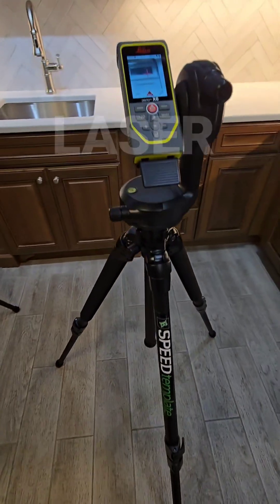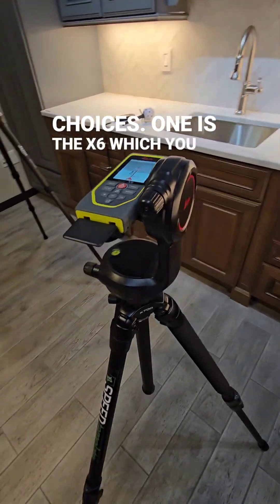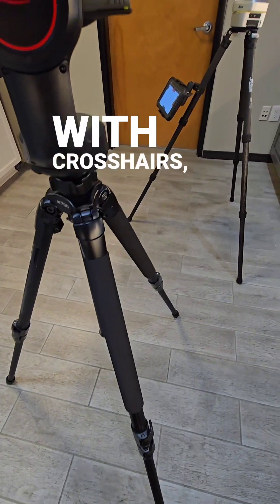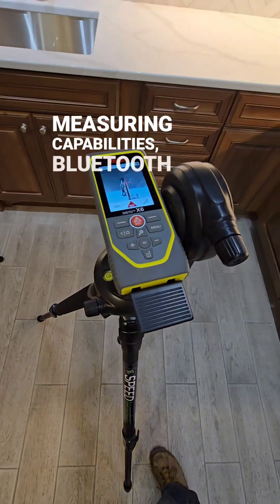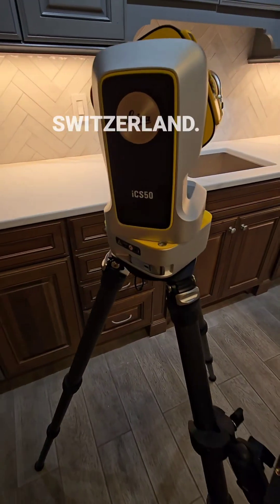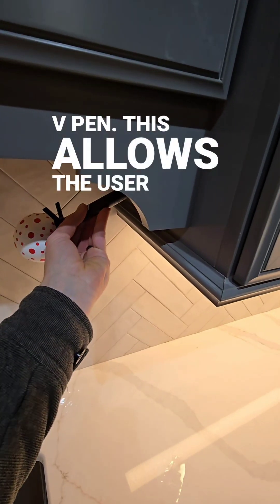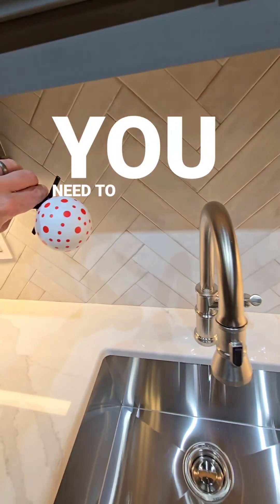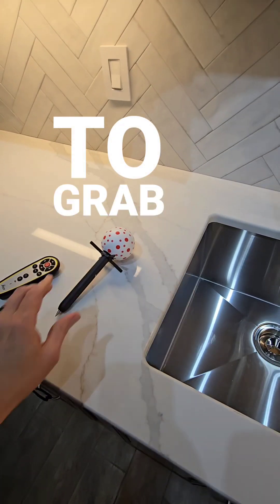SPEEDtemplate has the right digital measuring solution for your business Leica X6 or Leica iCS50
"Discover the ultimate digital measuring solutions with SPEEDtemplate! Watch the Leica X6 in action, delivering precision and efficiency, and see the advanced Leica iCS50 with its wireless pen tackle even the most complex measurements. Two powerful tools, one seamless solution—SPEEDtemplate makes measuring faster, easier, and more accurate than ever."